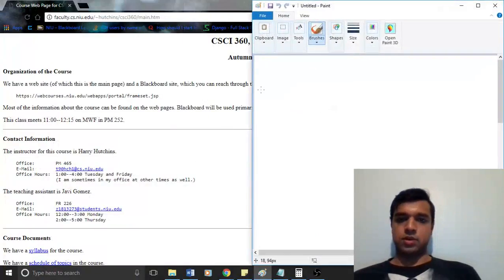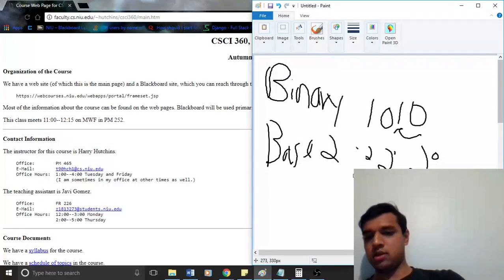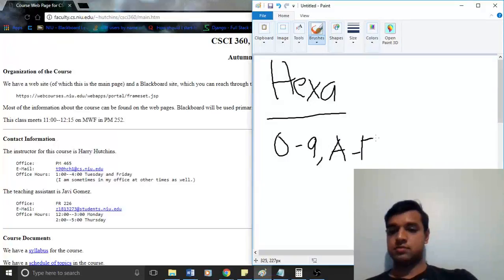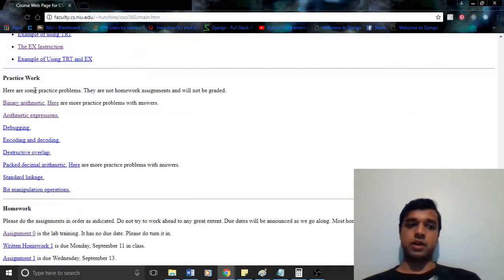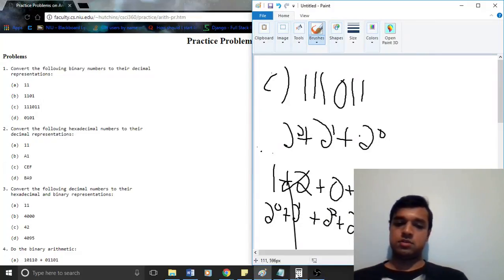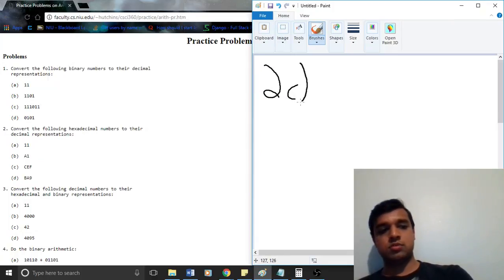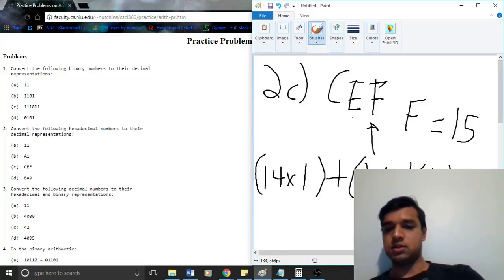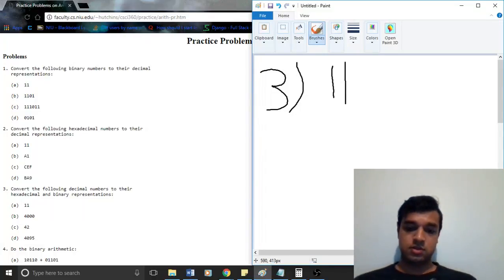Programming Live Stream